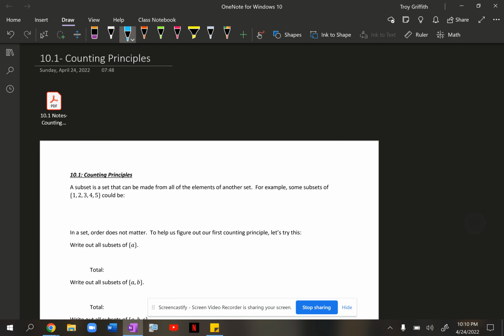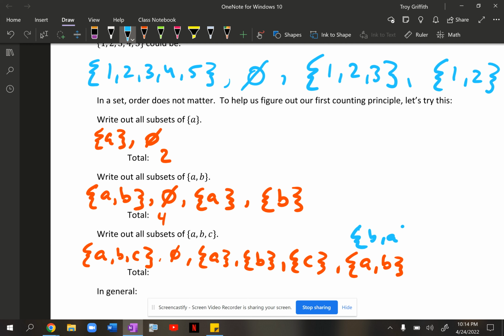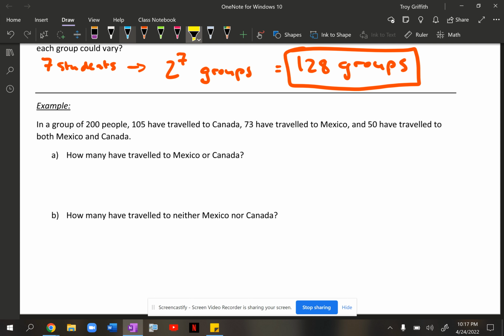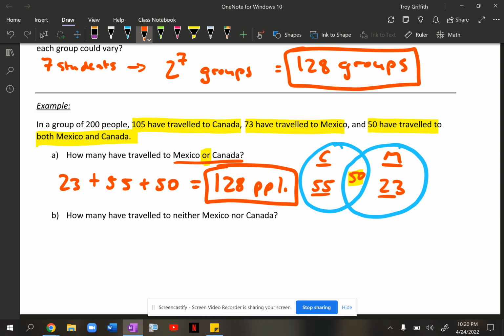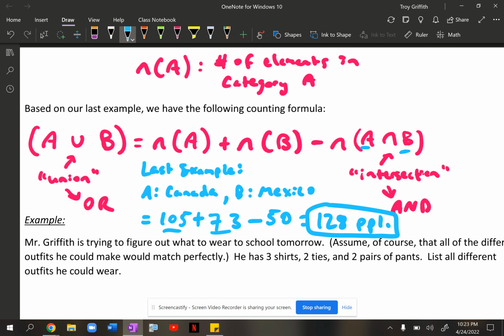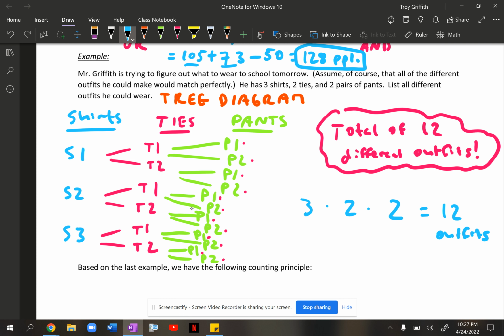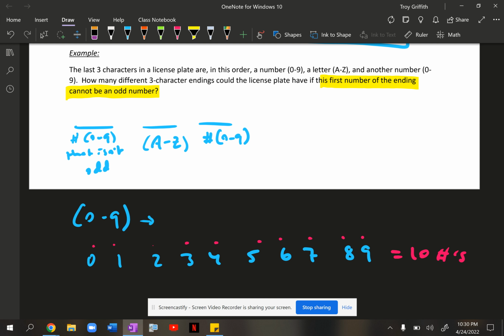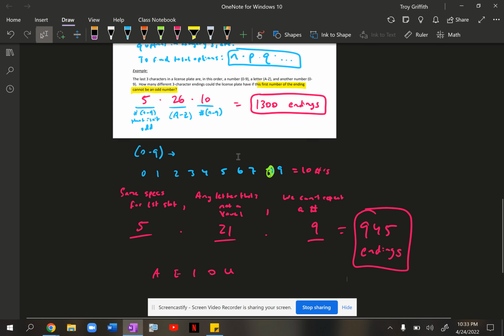10.1- Basic Counting Principles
Pre-Calculus

This video covers Basic Counting Principles.